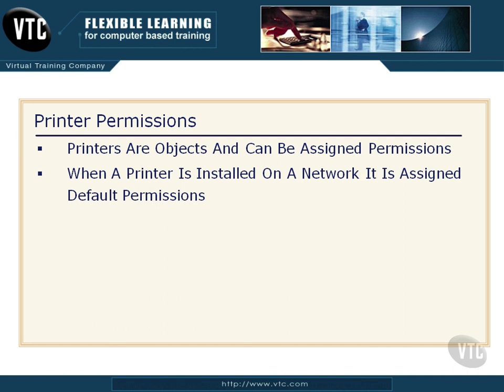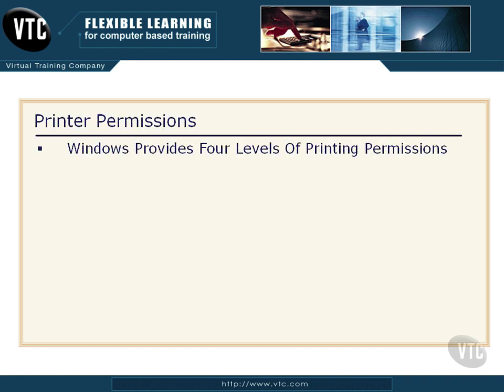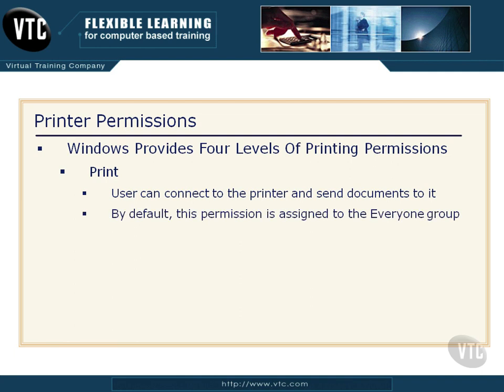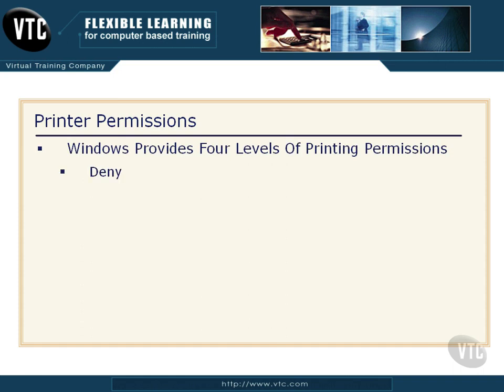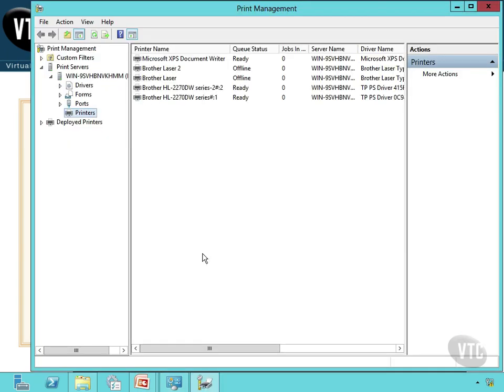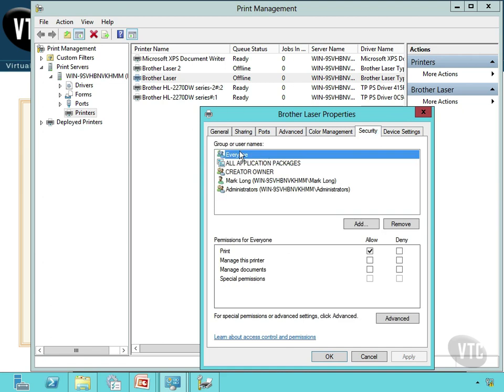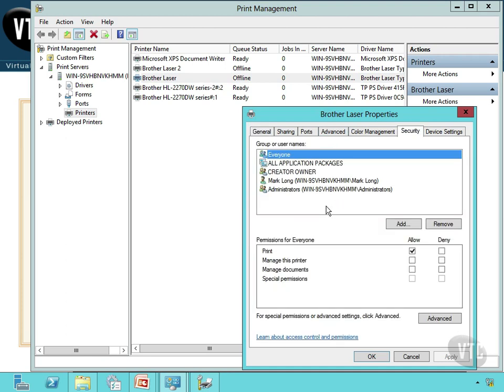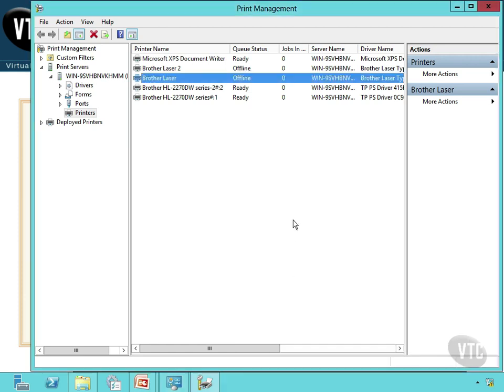Printer Permissions in Windows Server